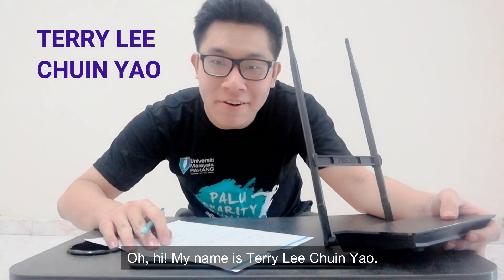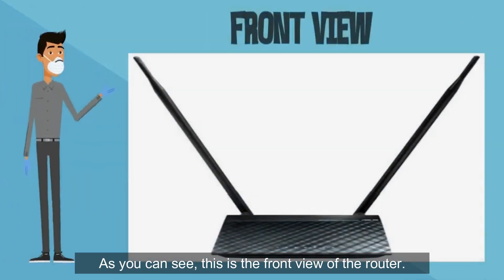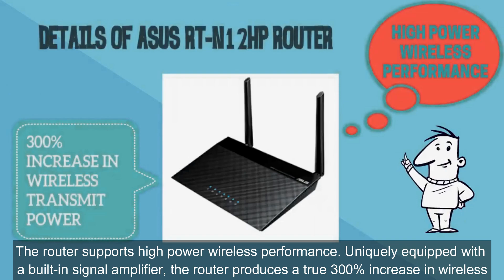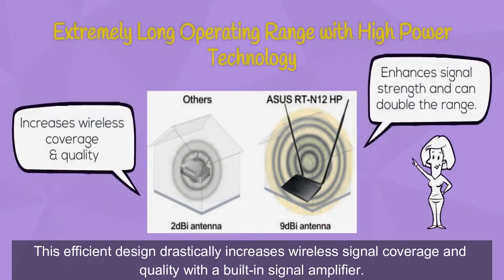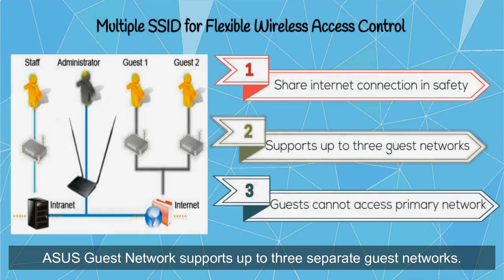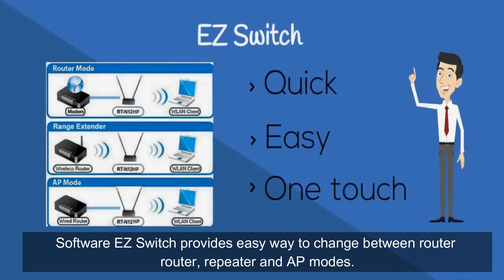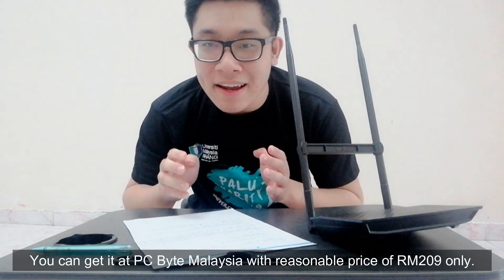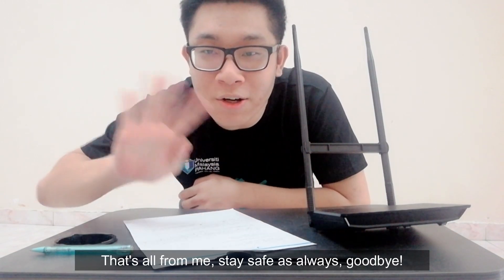Review of ASUS RT-N12HP